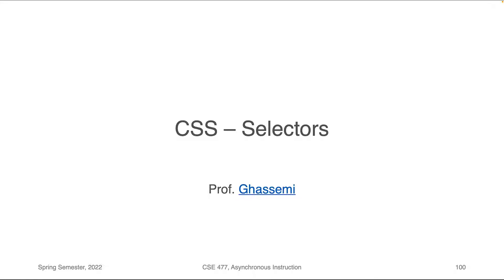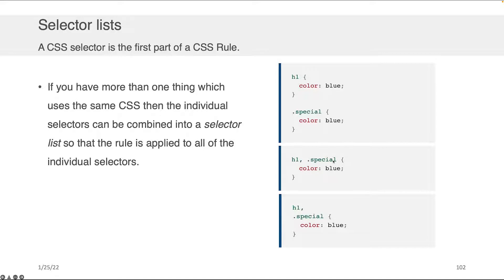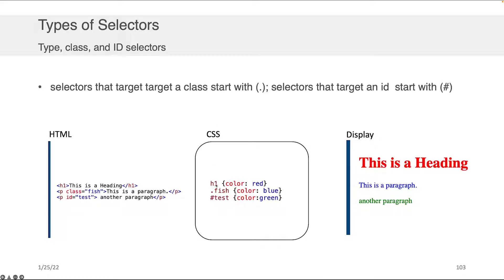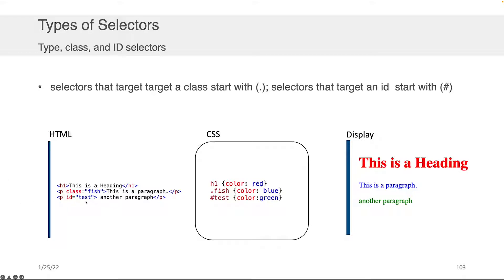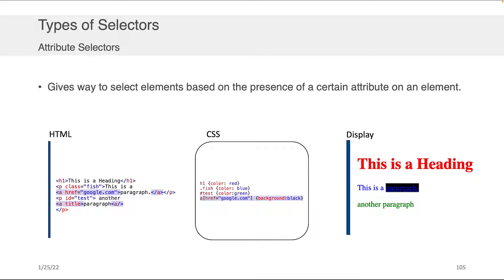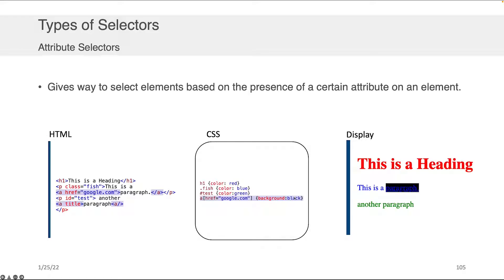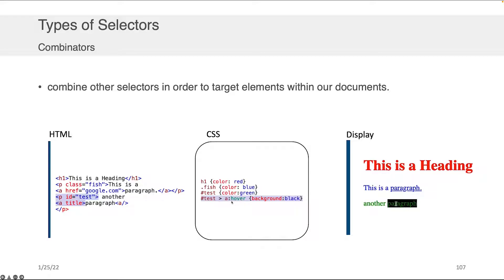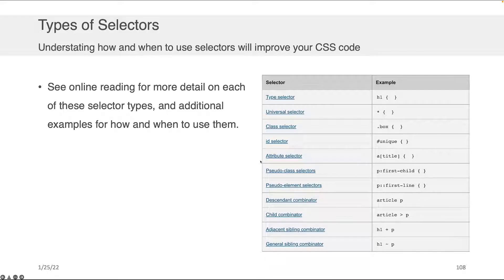Web Application Development - CSS: Selectors